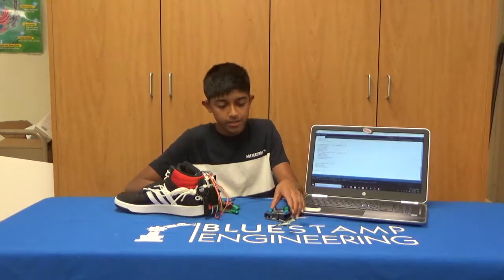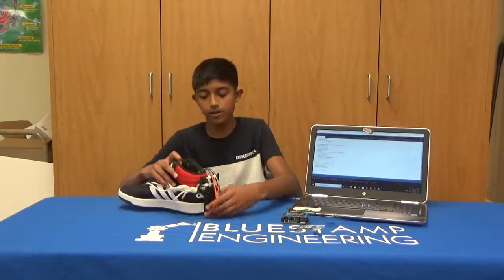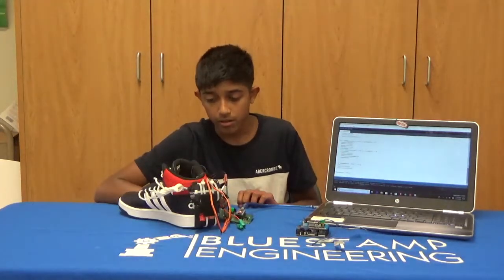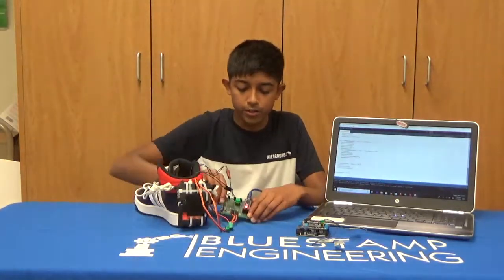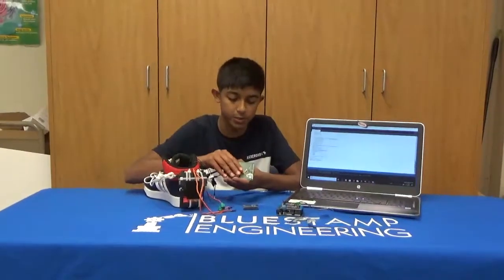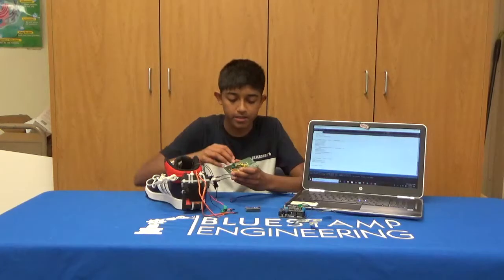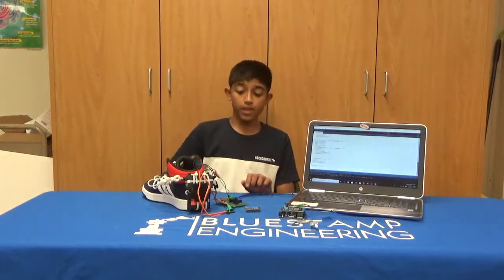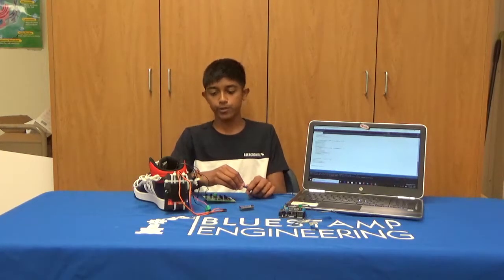Akshat's Third Milestone